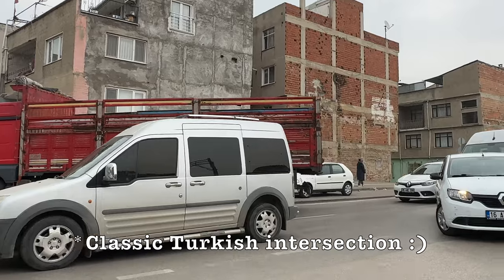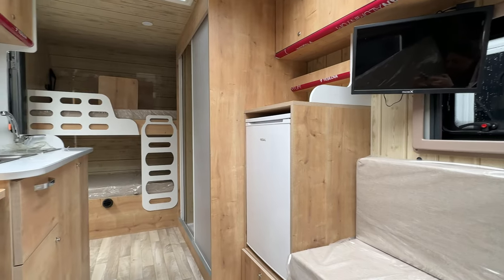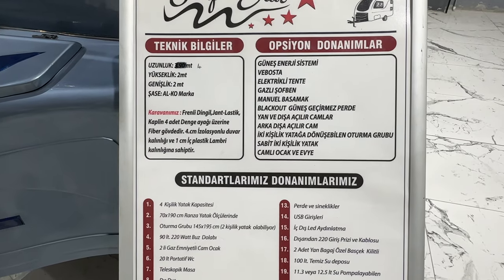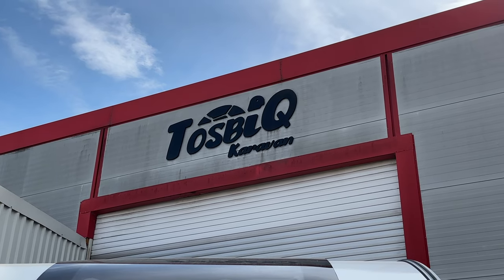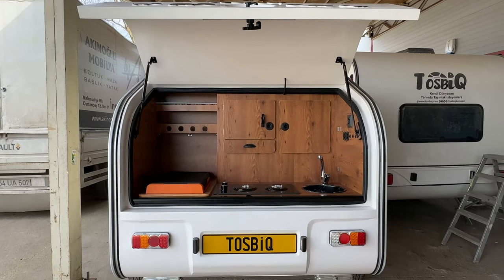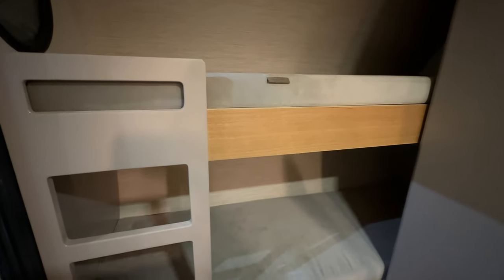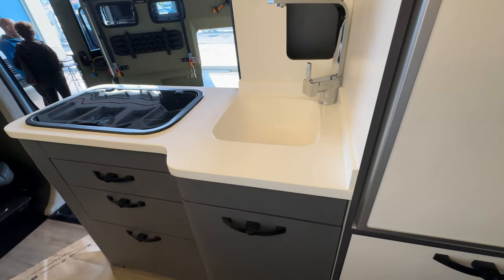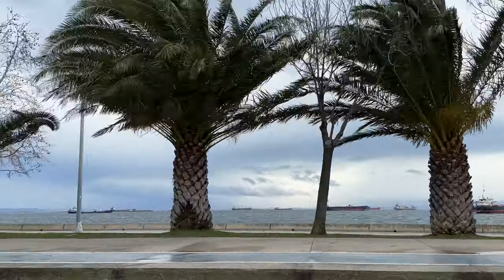Caravan Shopping in Turkey | Pricing, Availability & Style | Caravans, Campervans & Teardrop Camper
Join us as we go shopping for caravans (karavan) in Turkey. We checked out what pricing, styles and availability were like in 2023 for a variety of caravans, campervans, and even a teardrop camper. There were so many options available in a variety of price ranges. Whether you like camping, or like us, are looking for a fun way to explore new places, there was something for everyone. Who knows if we’ll ever end up getting one, but it was sure fun looking! Thanks!!!

~ Oh So Pom ~